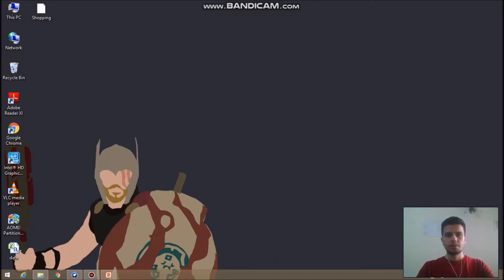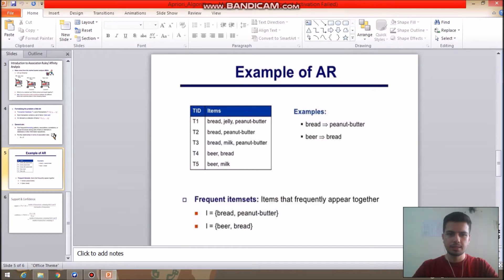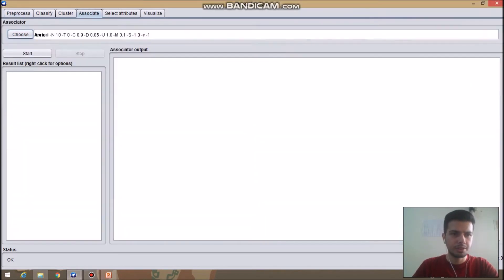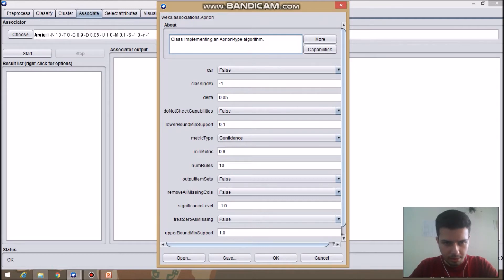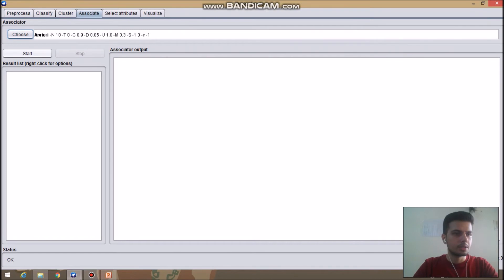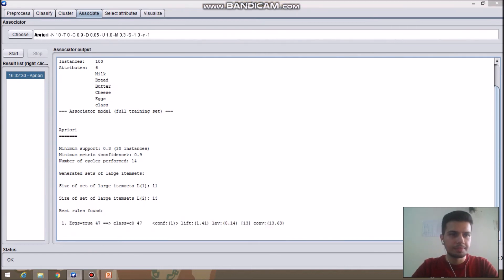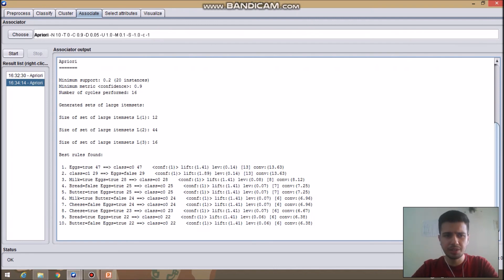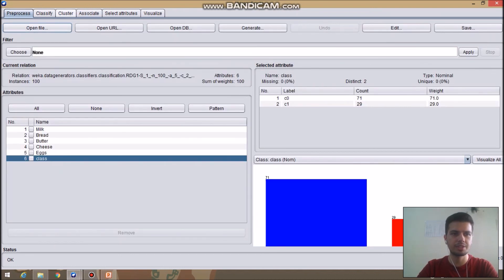Apriori Algorithm using WEKA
In Data Mining, Apriori Algorithm is used to mine itemsets for boolean association rules.